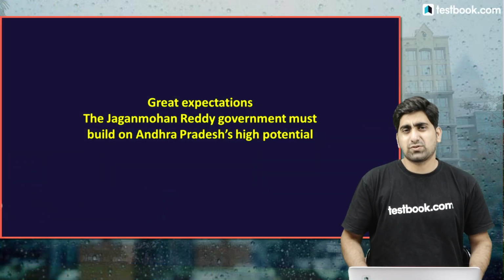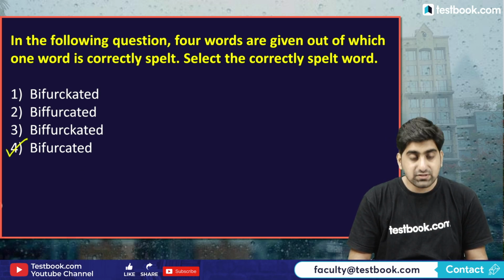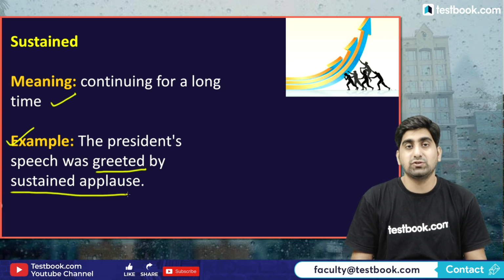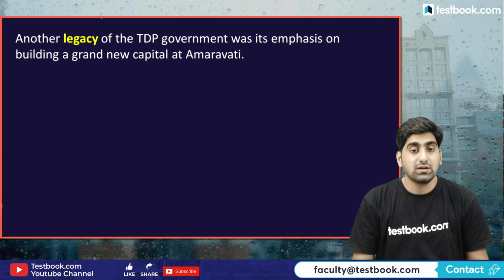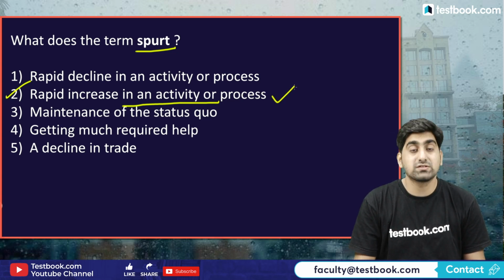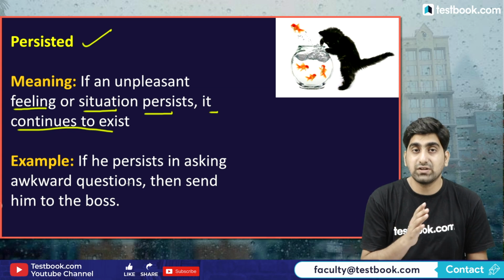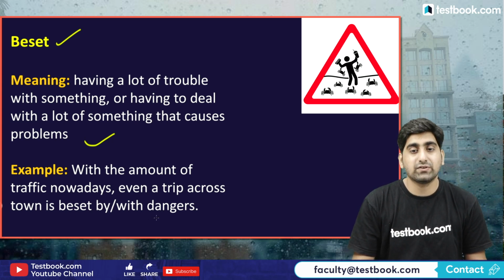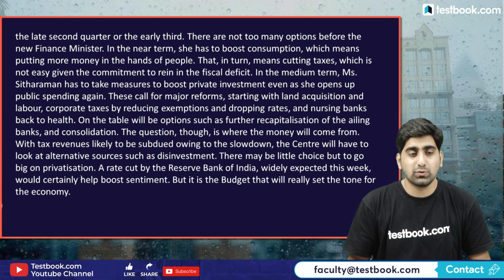15 July 2019 Hindu Editorial Analysis | Learn English Vocabulary for SSC & SBI PO 2019 | Nitin Sir